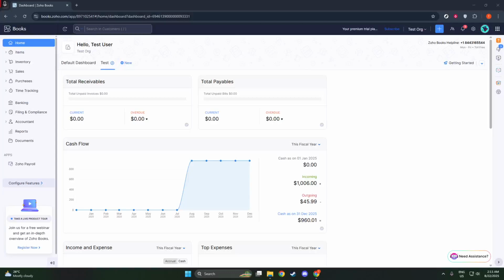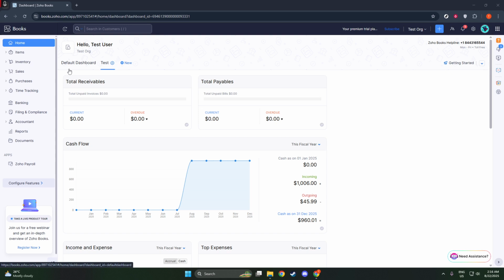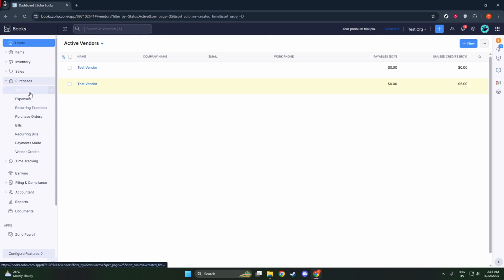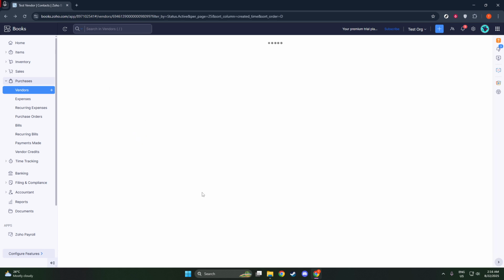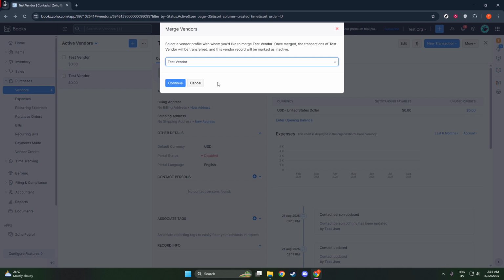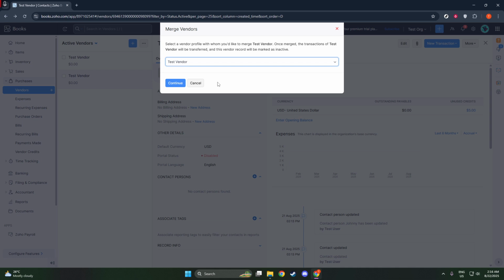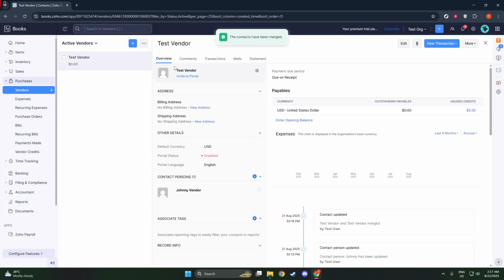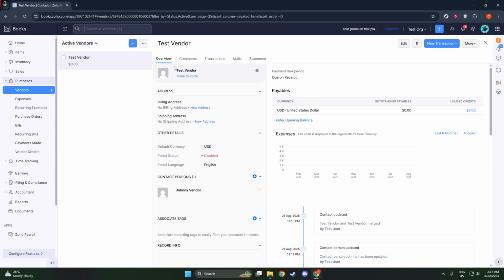How to Merge Vendors in Zoho Books [2026 Full Guide]